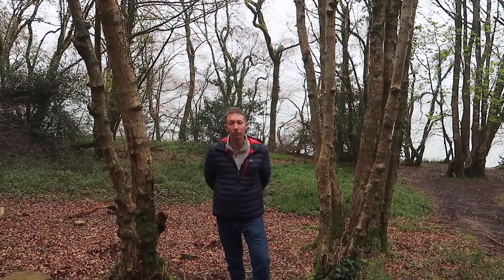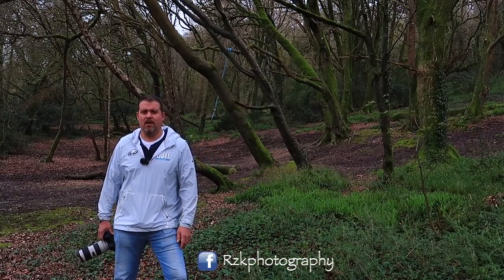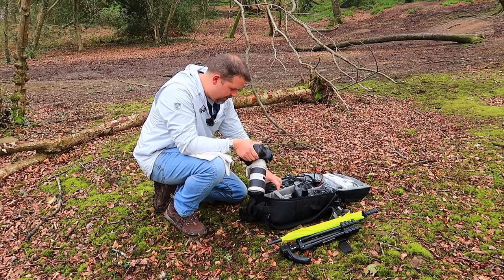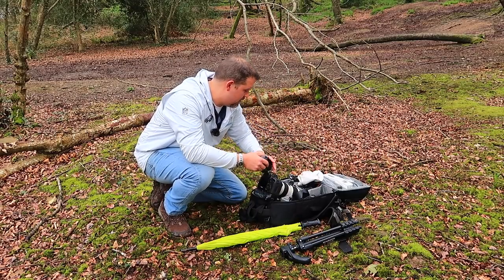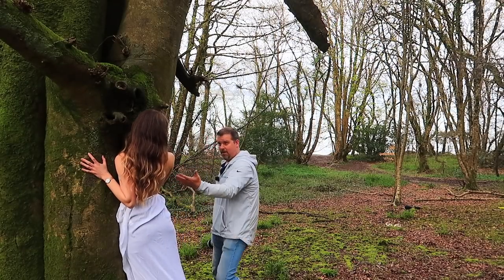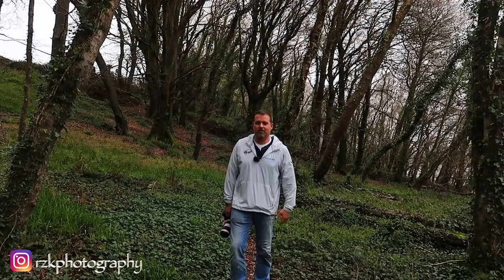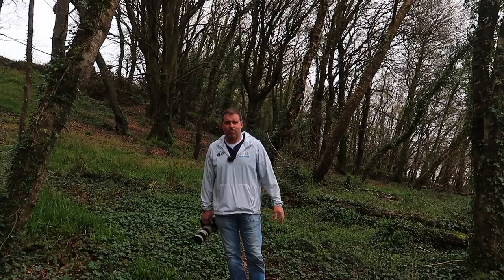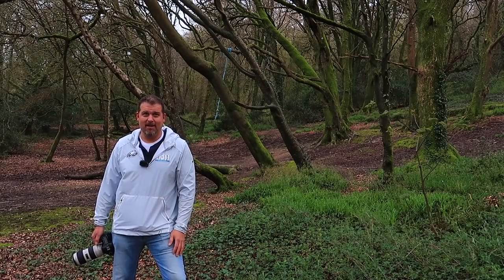IN THE LANDSCAPE : PHOTOGRAPHER PROFILES : ROBERT ZIEGENFUSS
The eight episode of my series where I spend time with other photographers and find out what makes them tick and how they see photography from their eyes.

Each episode showcases 3 images from the featured photographers profile, I then ask 5 questions about photography and we finish with 3 images from the shoot.

In this episode I get to spend the day with Robert Ziegenfuss

Robert who is originally from Pennsylvania U.S.A. and now living in Kenmare, Ireland, is a photographer who combines his love of portrait photography & landscape photography together to create unique and beautiful images.